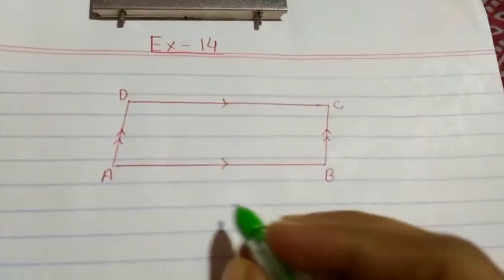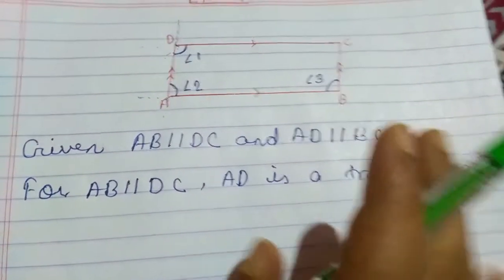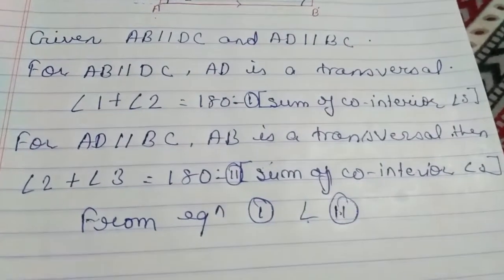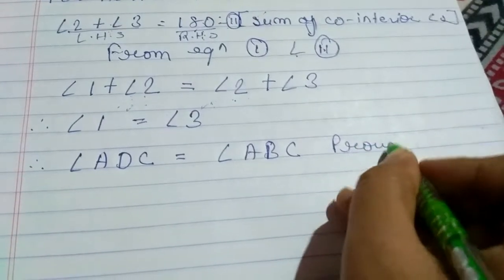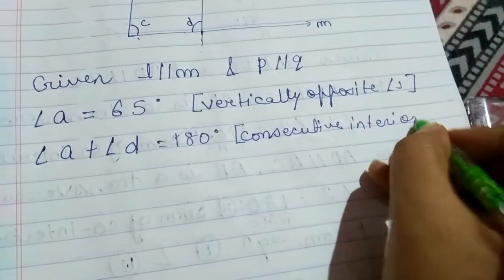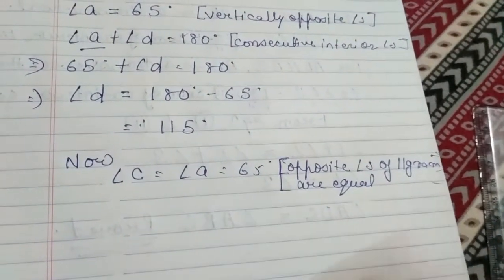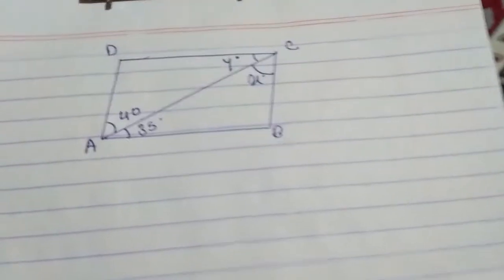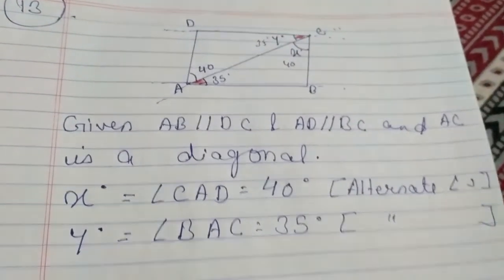Properties of parallel lines - solved Questions 🤗🤗🤗🤗🤗